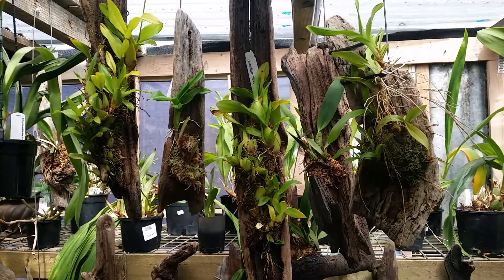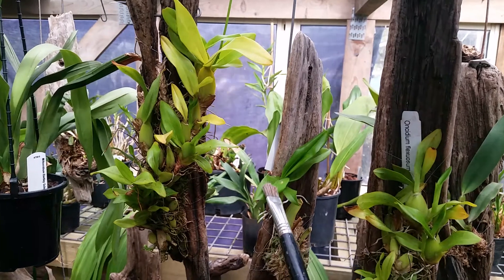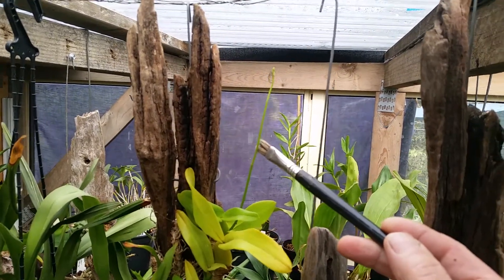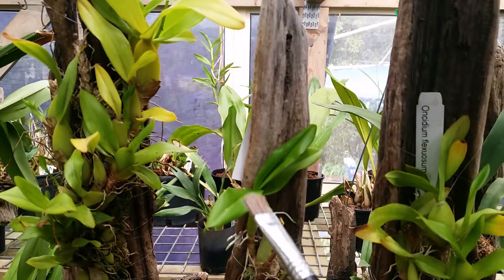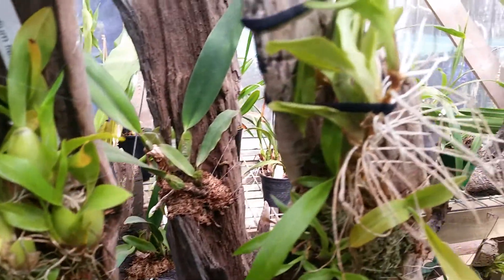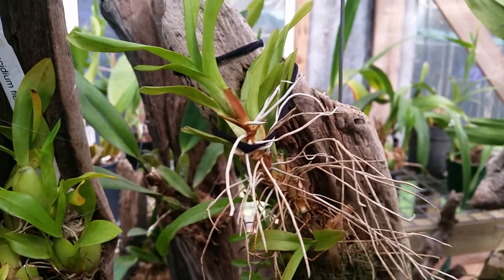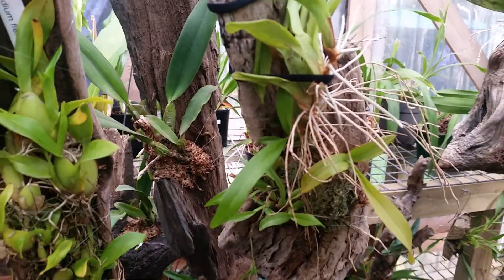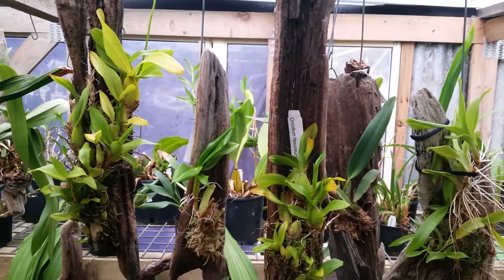Orchid Update on Oncidium flexuosum x4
There are some differences in these 4 and one main difference is that 3 are mounted on living spaghnum moss and the other has dead sterilized NZ product that is exported world wide in compressed bricks. Just not the same.